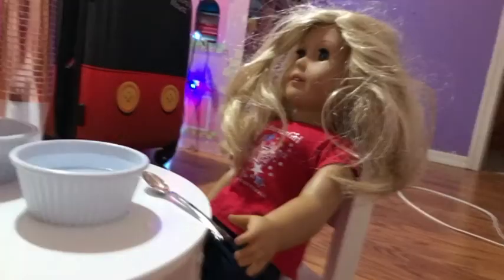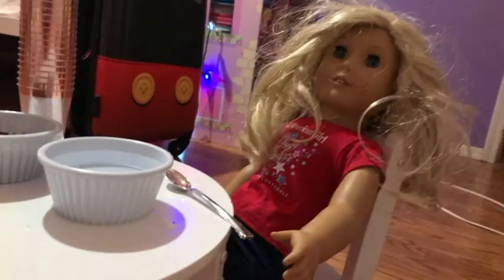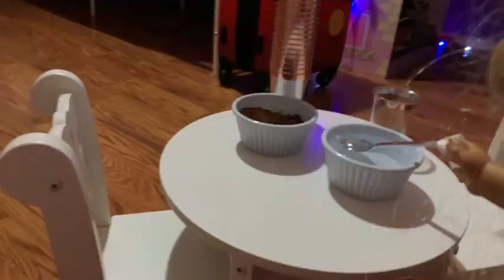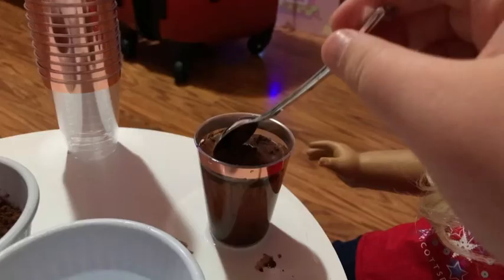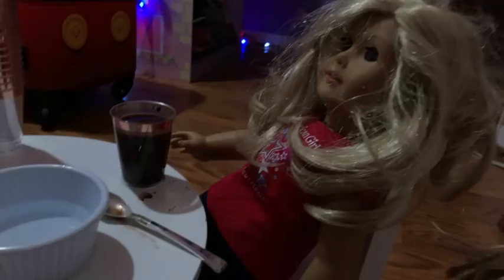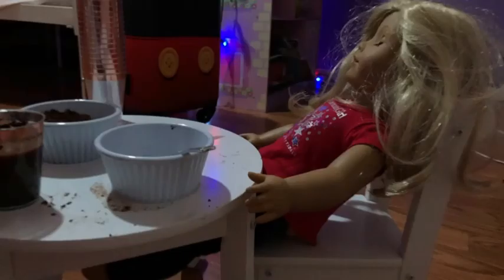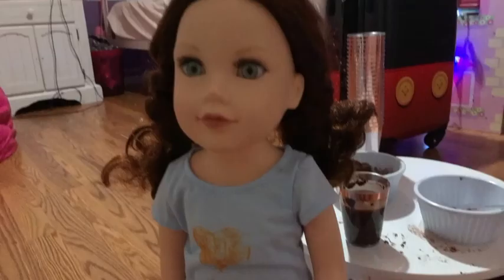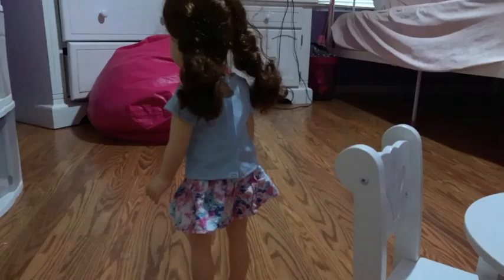Emily’s Hot Chocolate Bar Agsm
Emily makes Hotchocolate I had to use baking cocoa I didn’t have any hot chocolate powder I had to use the baking cocoa as a Substitute I cleaned up all messes after the Making of this Video